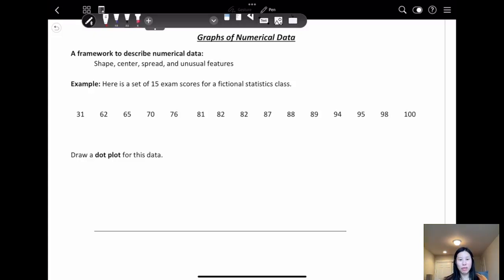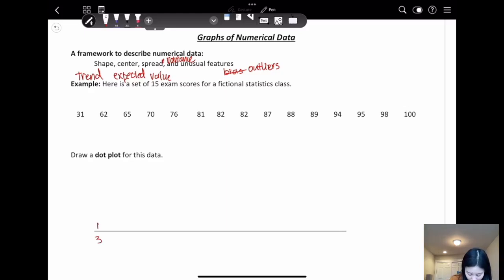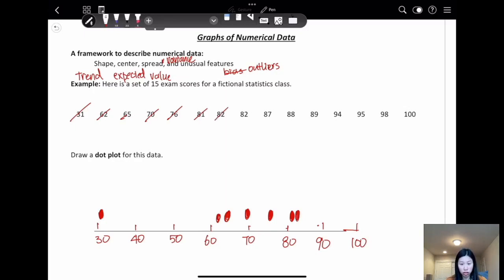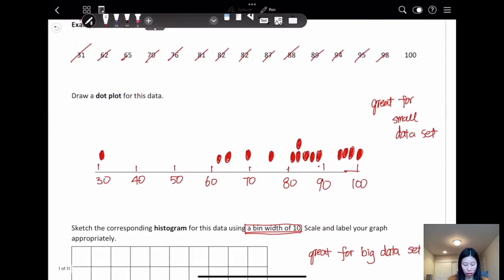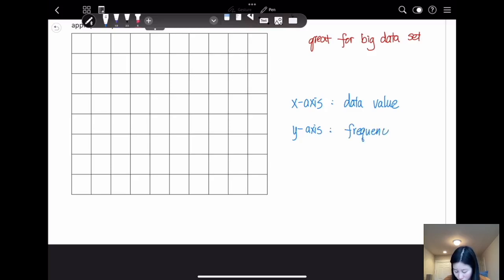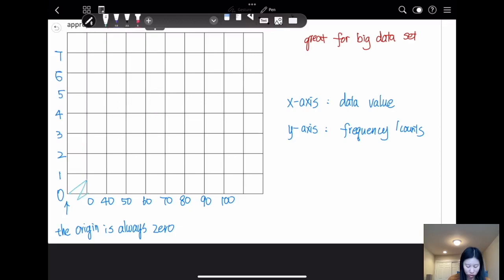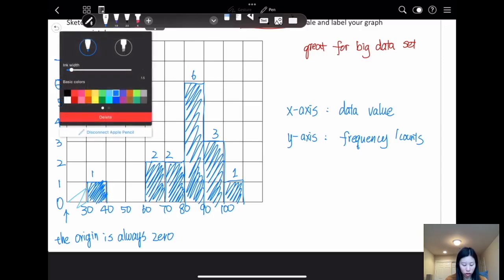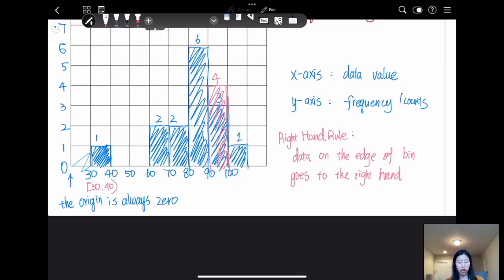MATH 146 Statistics 2.1 Graph of Numerical Data